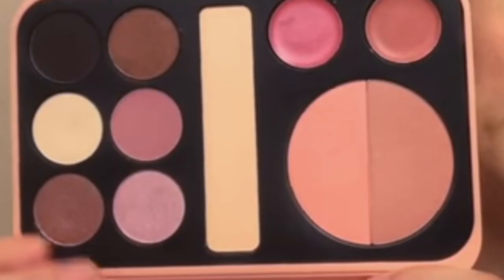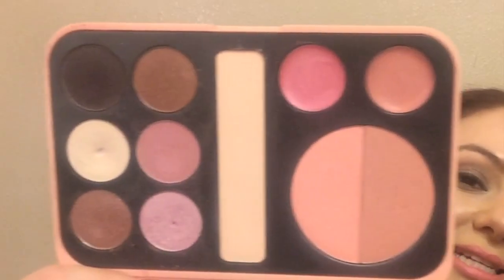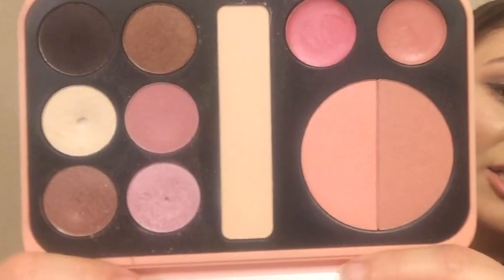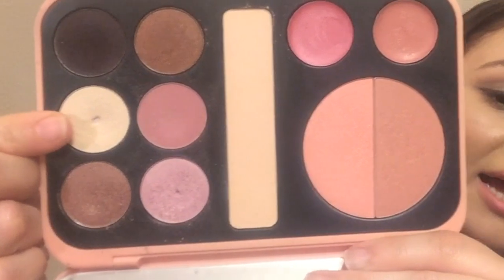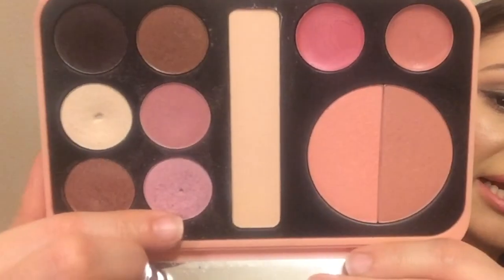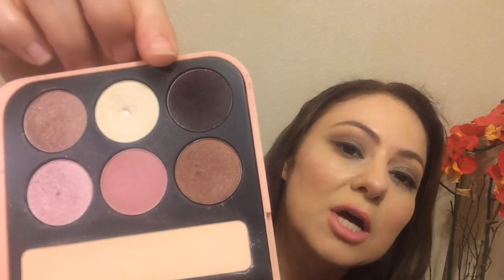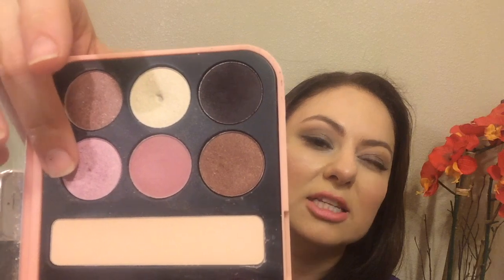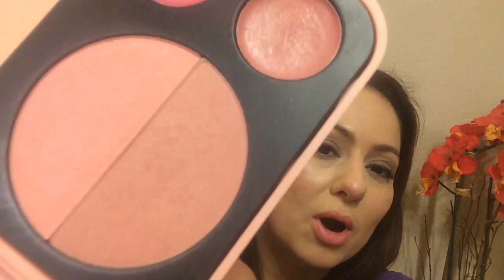Pan That Palette 2016 BH Cosmetics Forever Nude | Update 1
First Update, Tell me what you think.

Ibotta: Get cash back on your groceries

Influenster: review products and qualify for influenster boxes with the latest and greatest stuff in it